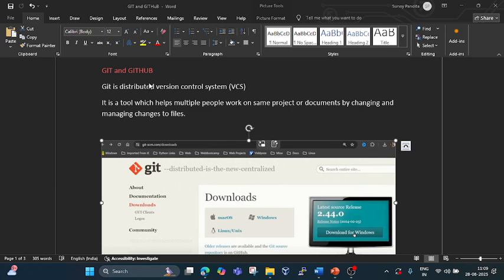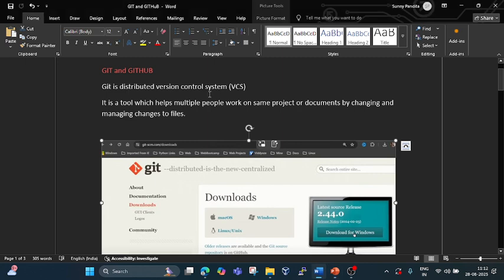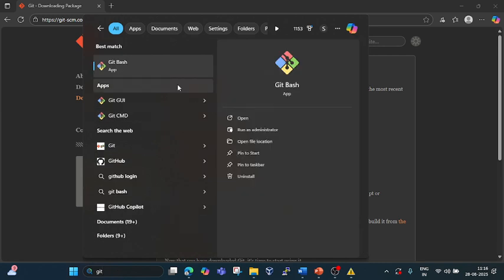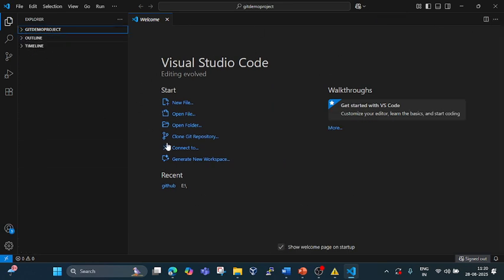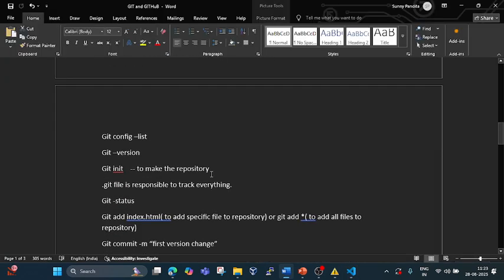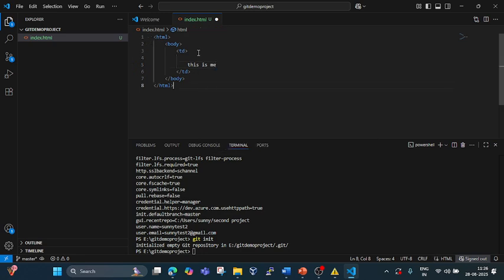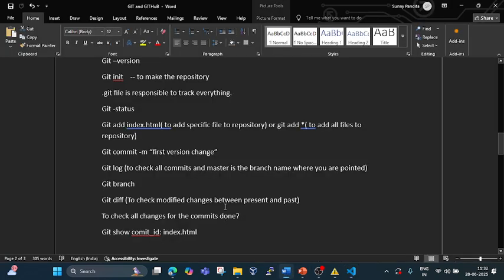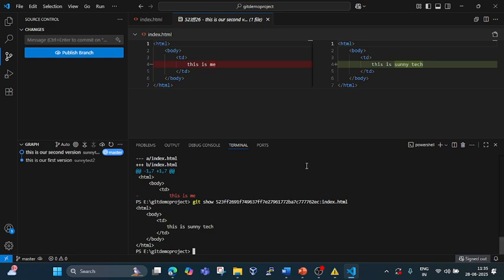Git and GitHub. Session 1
Git is distributed version control system (VCS)
It is a tool which helps multiple people work on same project or documents by changing and managing changes to files

Configure git with username and email.
Git config –global user.name “sunny”

Git –version
Git init    -- to make the repository
Git -status

Git add index.html (to add specific file to repository) or git add *(to add all files to repository)
Git commit -m “first version change”
Git log (to check all commits and master is the branch name where you are pointed)
Git branch
To check all changes for the commits done.
Git show commit-id: index.html